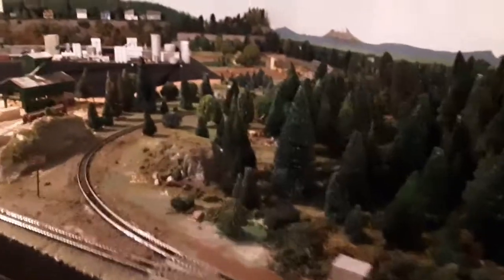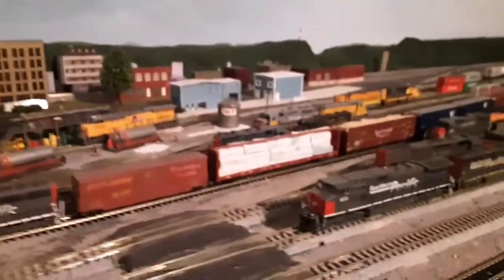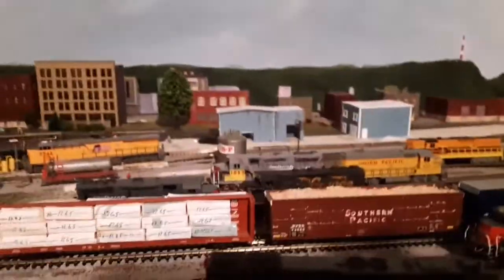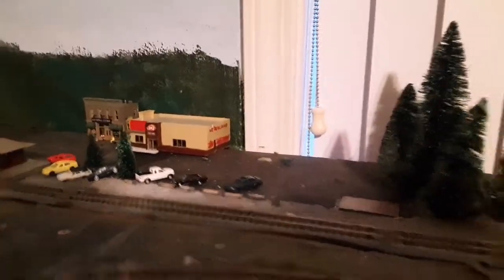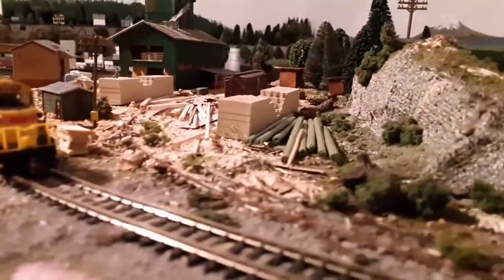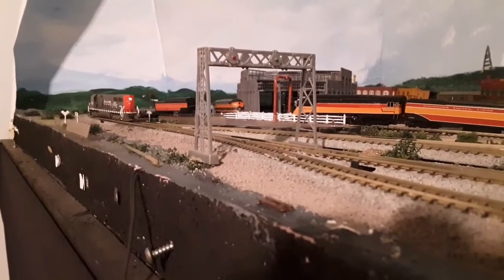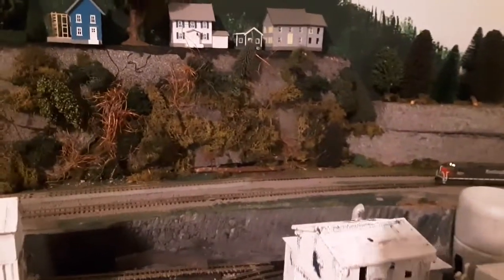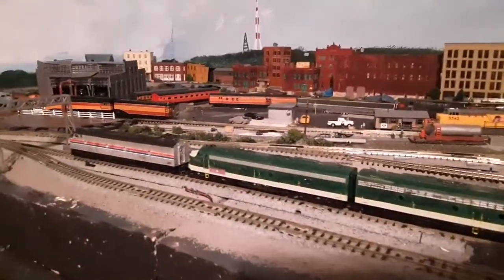Layout Tour April 2021 Southern Pacific's Brooklyn Subdivision, Cascade sub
A tour around the layout. Enjoy!  Sorry about the mismatch of engine number in Southern Railway E8 #6902.  I ran out of 2s on the numberboard decals, (which at my age I need an electron microscope to see where to apply them!) but didn't want to leave them blank!